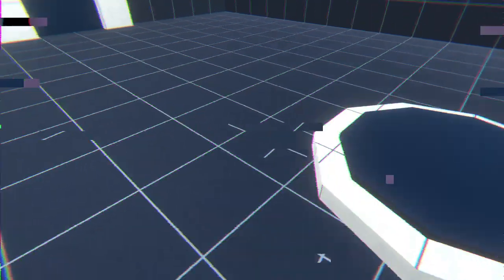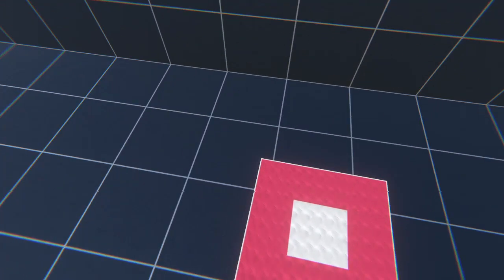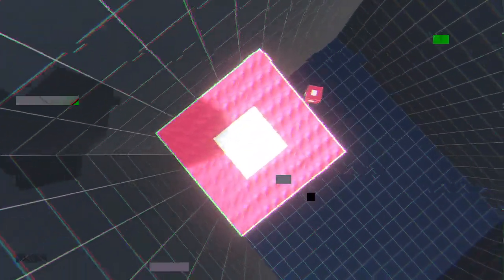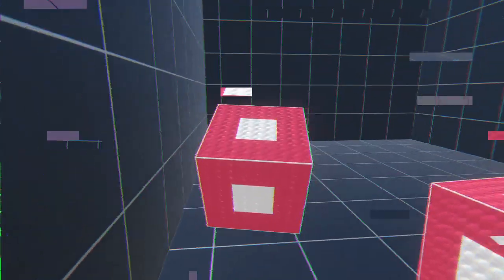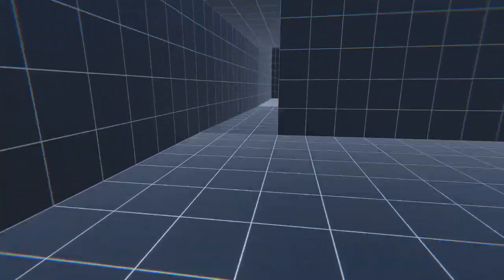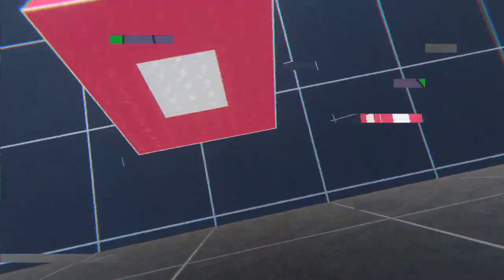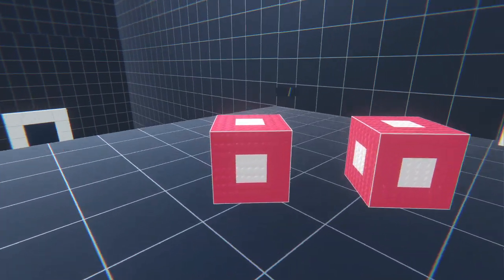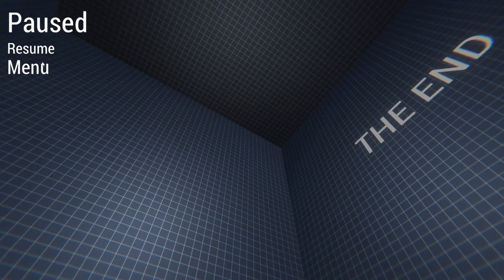Grey box Testing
Free of cost and DRM at itch.io

A game by Sam Hogan. He has a YouTube channel that he uploads videos that show the context of the games he makes. I really think that everyone should do the same with their games. I'm a fan of his work.